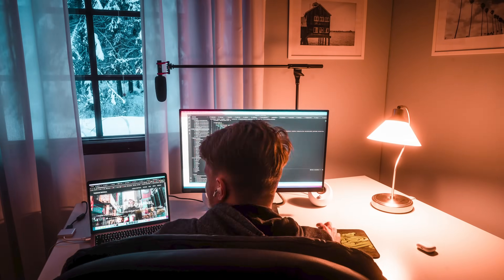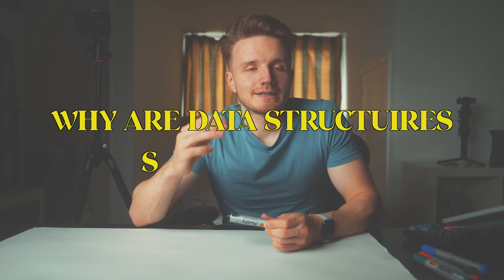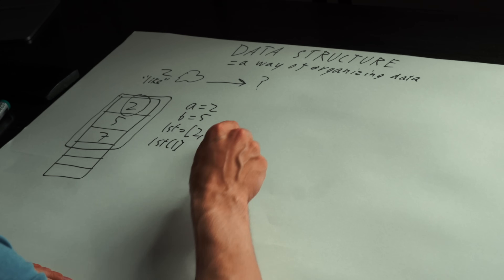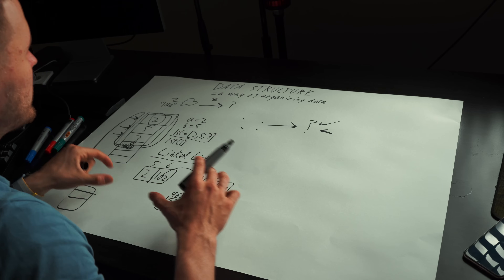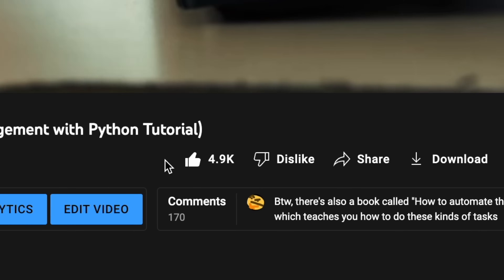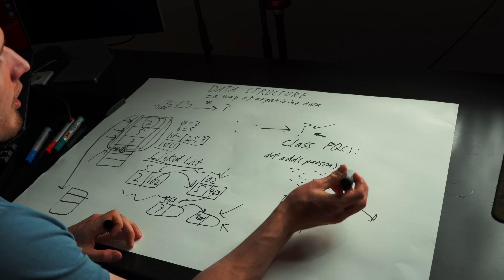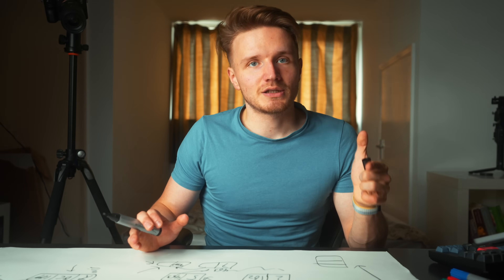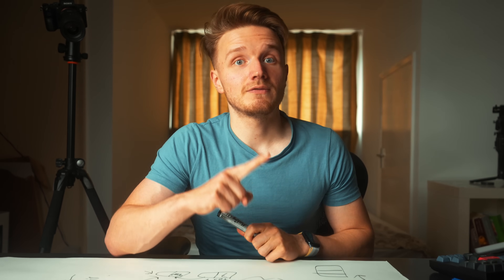Data Structures Explained for Beginners - How I Wish I was Taught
If I was a beginner, here's how I wish someone explained Data Structures to me so that I would ACTUALLy understand them.

Data structures and algorithms are not most people's favourite coding concepts to learn. nevertheless, if you want to learn how to pass coding interviews, mastering data structures and algorithms is a must.

From linked lists to priority queues to graphs...when I was a beginner, I could not understand why these things are even important. What do data structures even mean and why do big tech companies ask these stupid leetcode-style questions in coding interviews?

But once I actually sat down and over a few months learned the theory and practice of data structures, I started to appreciate just how beautiful computer science can be.

In this video, I explain data structures for dummies and (hopefully) in a future video,  I will explain algorithms in a similar way!

CHAPTERS:
0:00 How I Learned to appreciate data structures
1:50 What are data structures & why are they important?
3:20 How computer memory works (Lists & Arrays)
6:00 Complex data structures (Linked Lists)
8:10 Why do we have different data structures?
10:11 SPONSOR: signNow API
11:35 A real-world example (Priority Queues)
14:30 The beauty of Computer Science
15:40 What you should do next (step-by-step path)